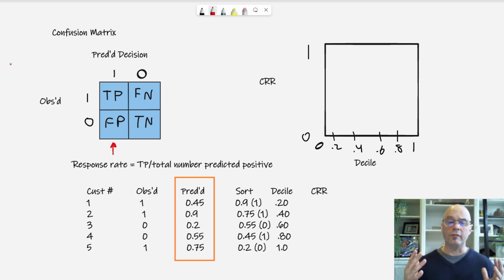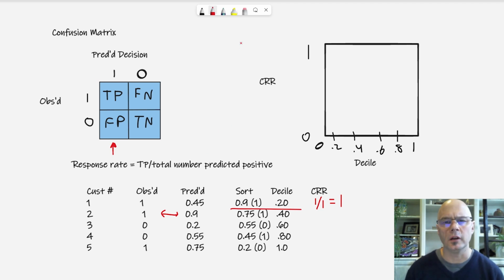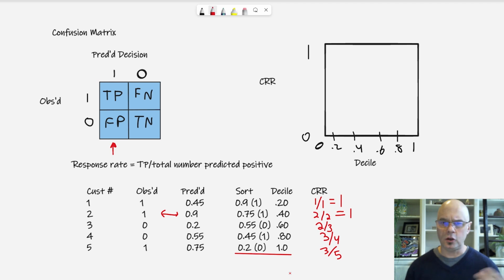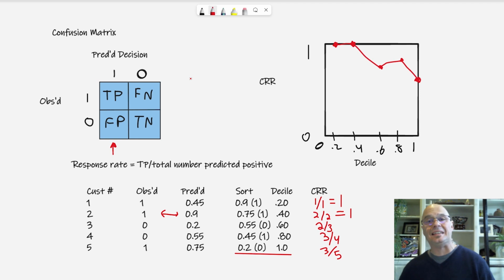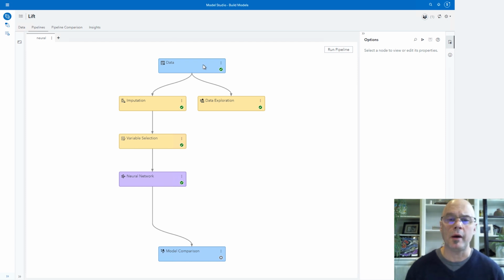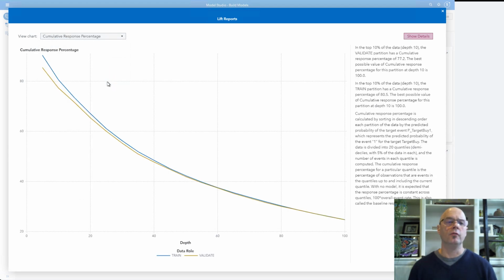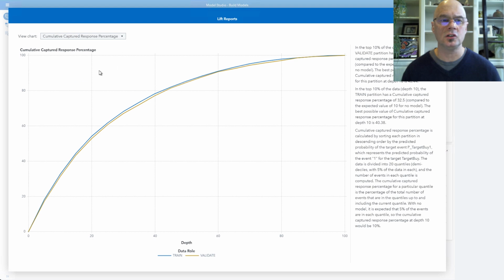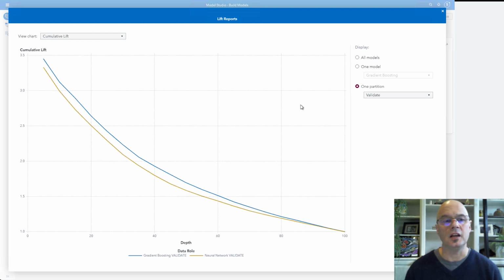SAS Tutorial | Lift and Response Charts in SAS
Watch as Jeff kicks off round two of a video series on graphical tools to assess model performance. In this SAS How To Tutorial, he’ll talk about response charts and lift charts with a whiteboard exercise (yes, by hand!) that will lead to a quick discussion of model assessment using cumulative response rates and cumulative lift. Then, finish up by diving into Model Studio in SAS Viya for a quick computer demonstration on real data.

Chapters
00:27 – What is a lift chart?
01:04 – Agenda
01:45 – Terminology review
04:04 – About the sample data
06:24 – Calculating the cumulative response rate and cumulative lift
12:38 – Example in Model Studio running on SAS Viya
19:36 – See the results in Model Comparison

◉ Create ROC Curves & Lift Charts for Models Built in Viya Data Mining and Machine Learning
◉ The value of low-code/no-code approach to building machine learning models blog